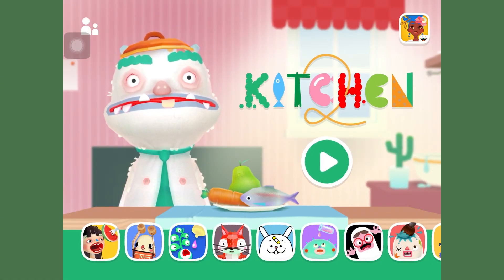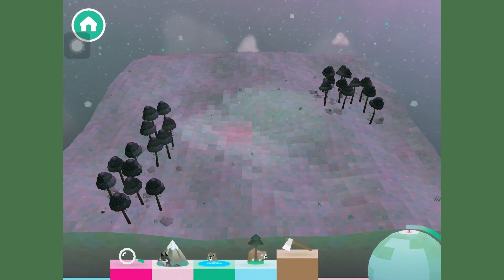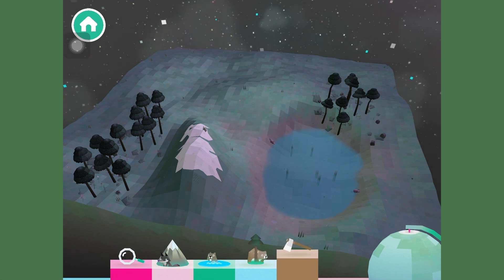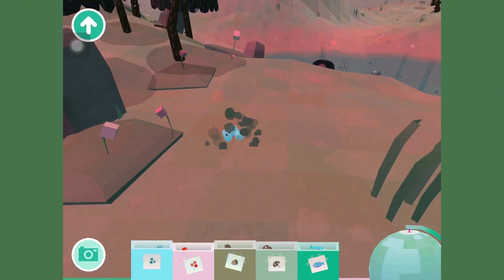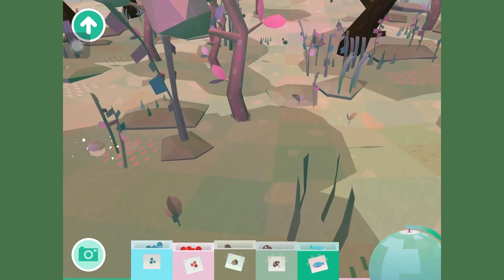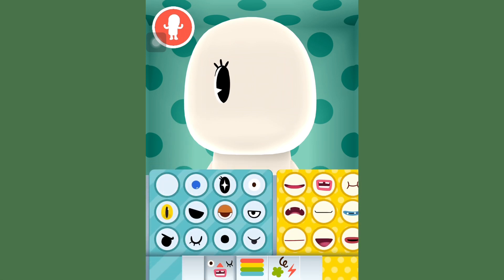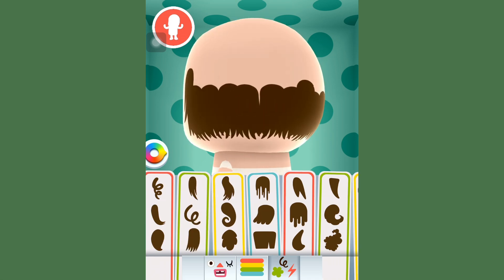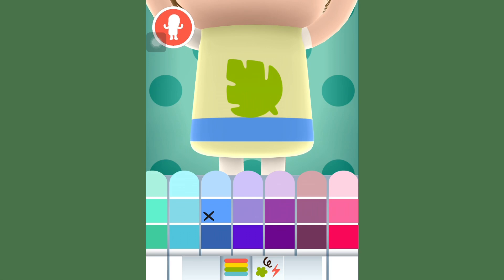FORGOTTEN TOCA BOCA GAMES!!! || *HONEST OPINIONS* || Toca Mini and Toca Nature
✎ 𝘆𝗼𝘂 𝘀𝘁𝗲𝗽𝗽𝗲𝗱 𝗶𝗻𝘁𝗼 **clovers**'𝘀 𝗳𝗹𝗼𝘄𝗲𝗿 𝗴𝗮𝗿𝗱𝗲𝗻 . . . 🌺 ୨୧˚ ‧

A: I use the built in screenrecorder to record, a random Primark headphone mic to record audio, and CapCut for video editing!

Q: What do you use to edit your thumbnails?

A: Picsart, Procreate, Phonto, and ColourTone!

A: Just turned 16, May 3rd 2024!

ʚ 𝐞𝐝𝐢𝐭𝐢𝐧𝐠 𝐢𝐧𝐟𝐨┊🌹

꒰ 🍏 ꒱ 𝐜𝐫𝐞𝐝𝐢𝐭𝐬 ˚ ‧ ꒱ •

inspired by: ⁠

desc inspo ☽☽ @coextic

intro and outro:
Lofimas · Ameer Corro
Lofimas (A Lofi Christmas)

byee for now!! ty for reading ʚ˚̣̣̣ɞ -- ]